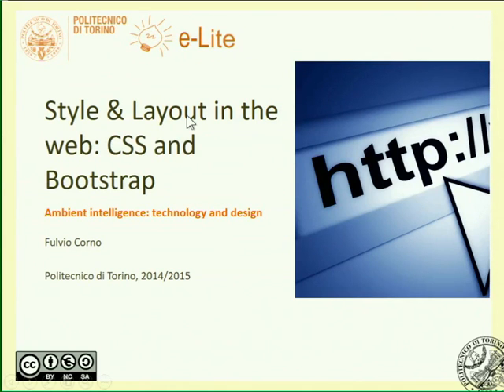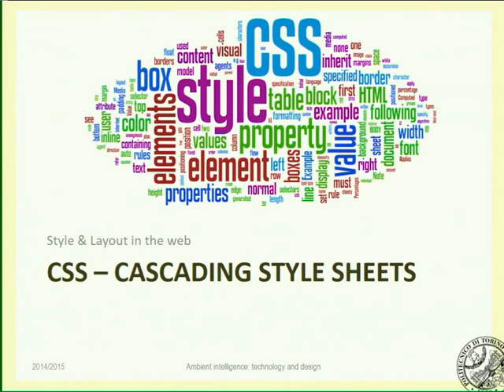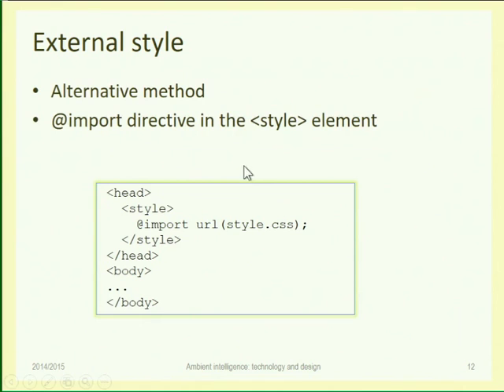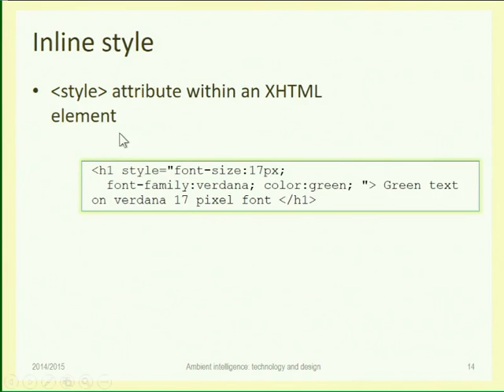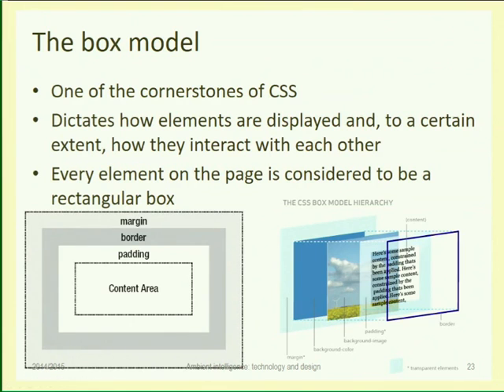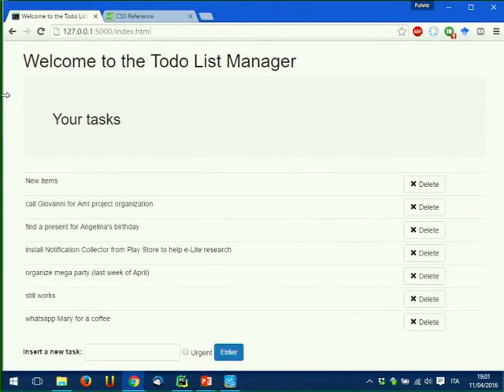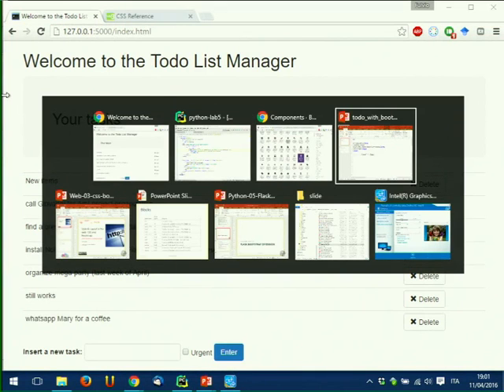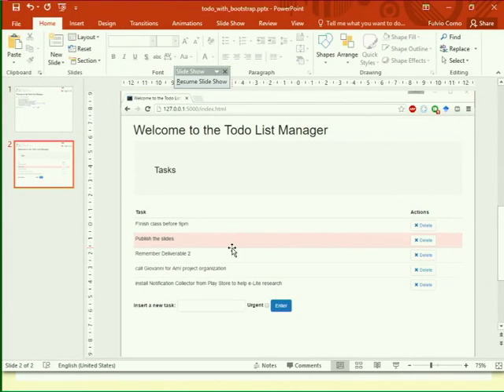AmI-2016-L14 CSS and Bootstrap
Lecture 14, date 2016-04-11: Web sessions. CSS. Bootstrap. Flask-Bootstrap. .